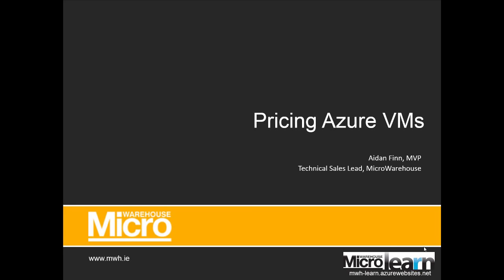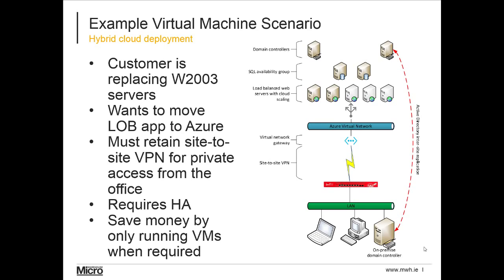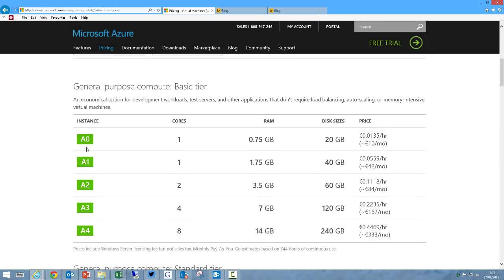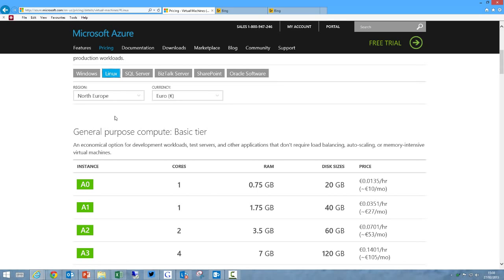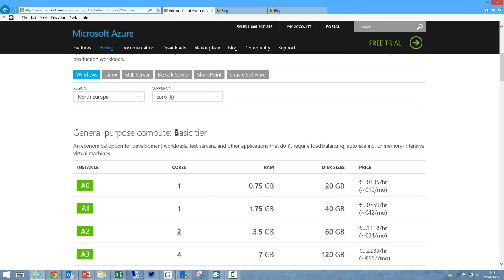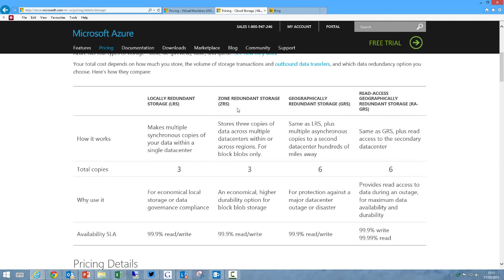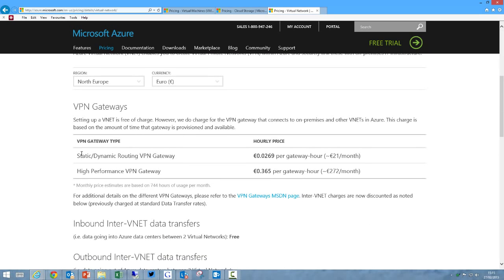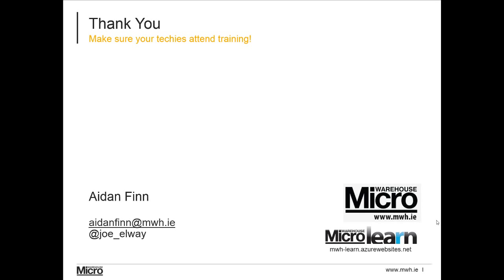Pricing Microsoft Azure Virtual Machines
This video demonstrates how to price a hybrid cloud solution using Azure virtual machines, Azure storage, and Azure networking. Intended for anyone use Microsoft Azure in Open licensing for small-to-medium enterprises (SMEs or SMBs)